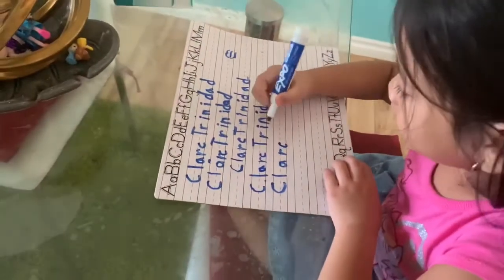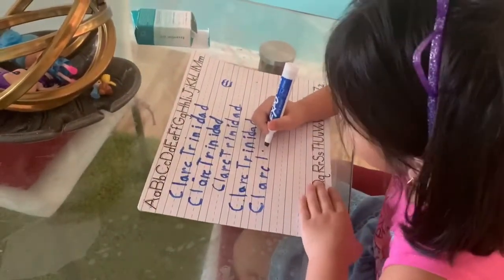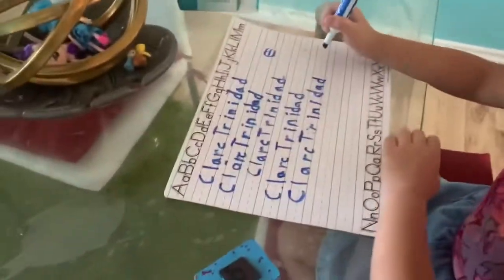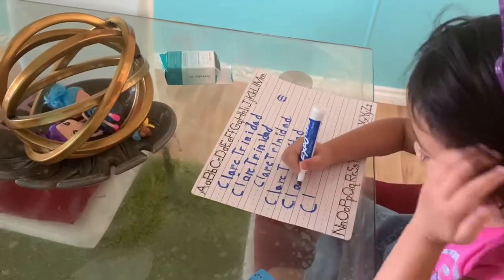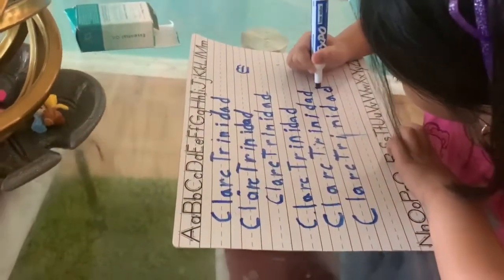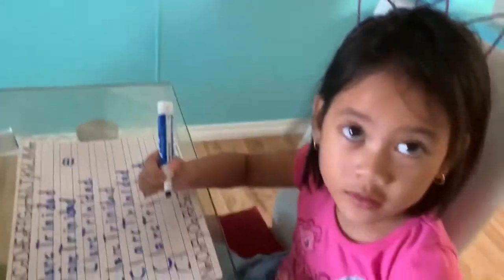HOW TO WRITE YOUR NAME| KINDERGARTEN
How to write name for kindergarten